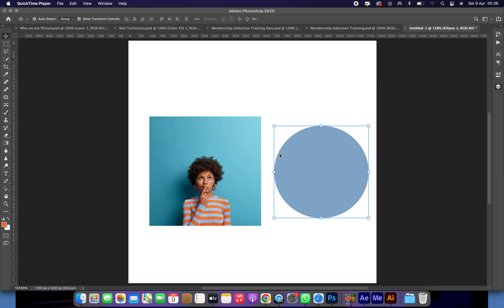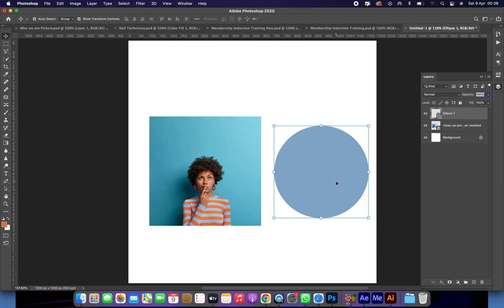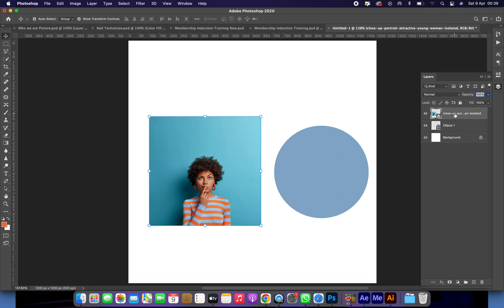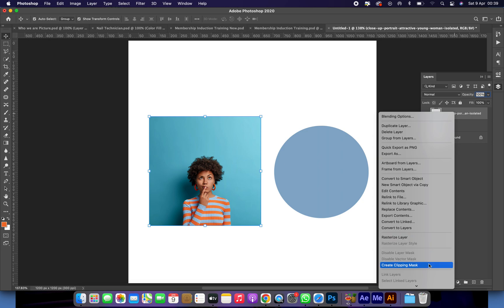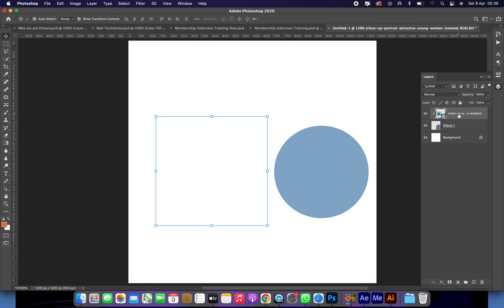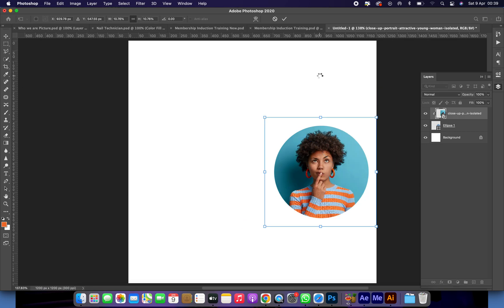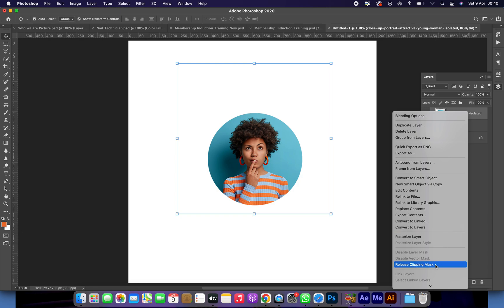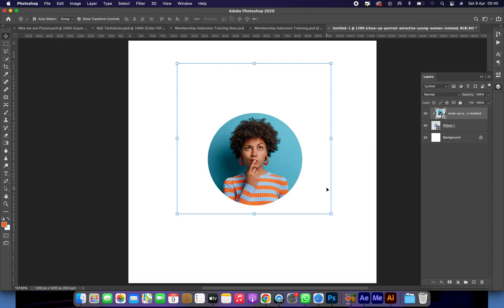HOW TO POWER CLIP ON PHOTOSHOP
The truth is some people don't know what power clipping is on Photoshop. Most especially those who are using Corel Draw who are also learning.

This short video on how to power clip on photoshop will teach you how to do it successfully.